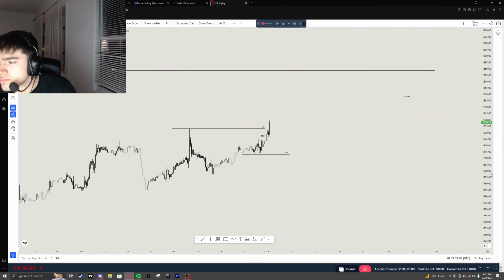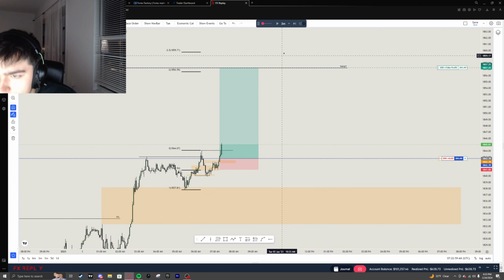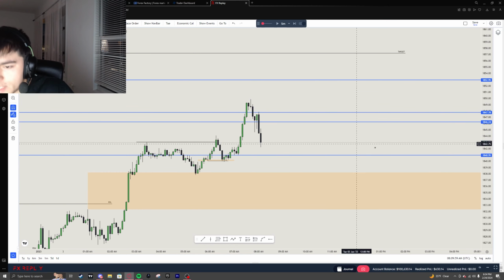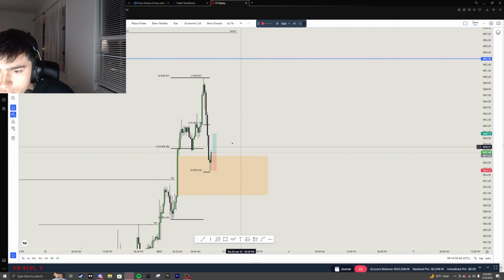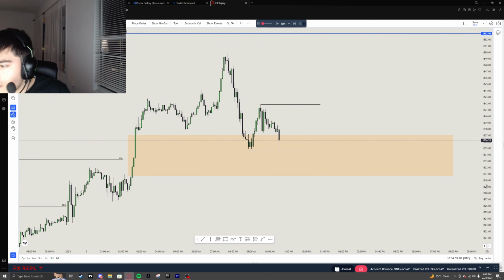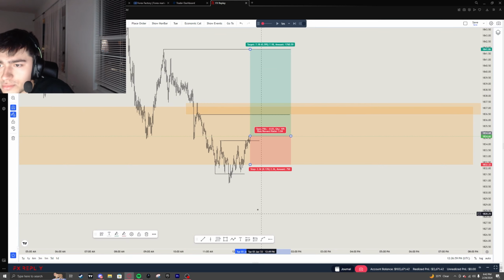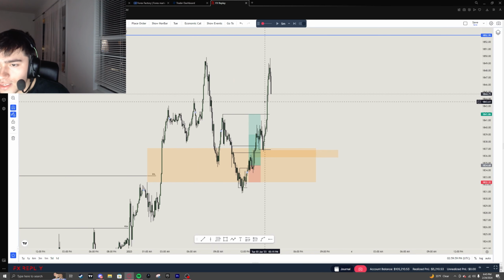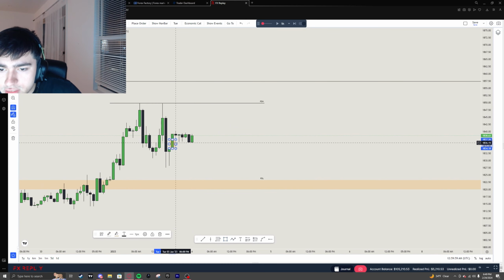BACKTESTING Session Part 1